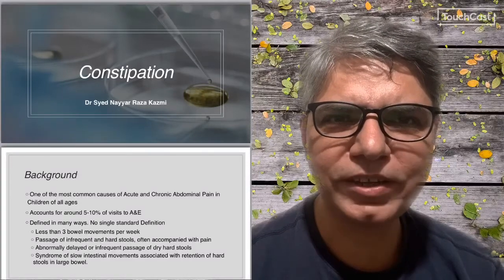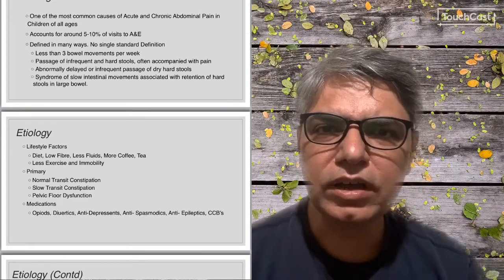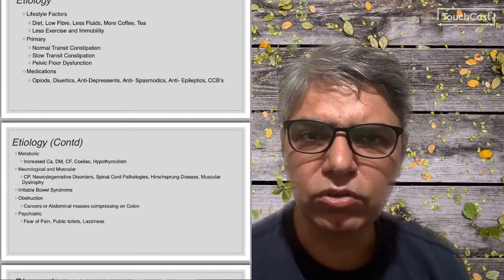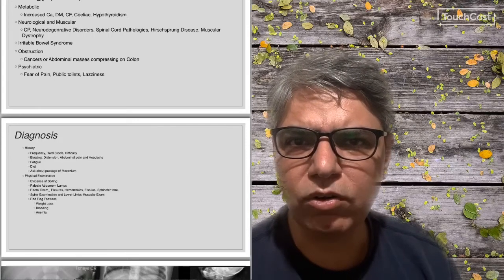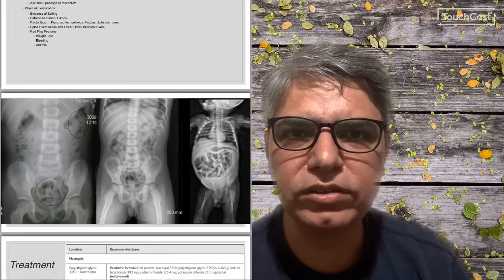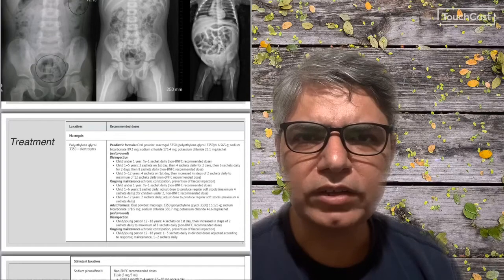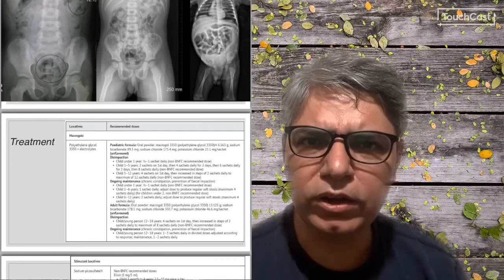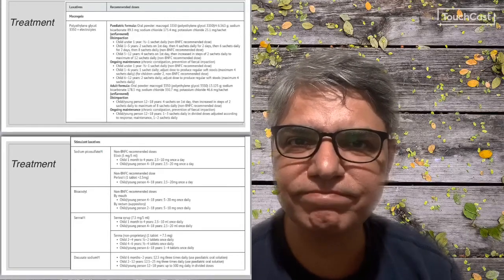Constipation in Children